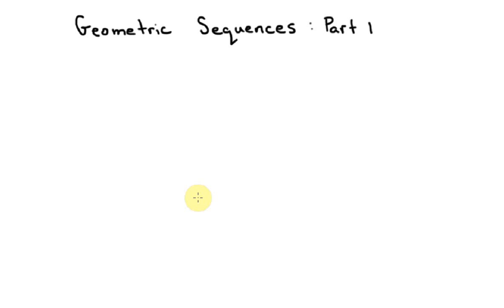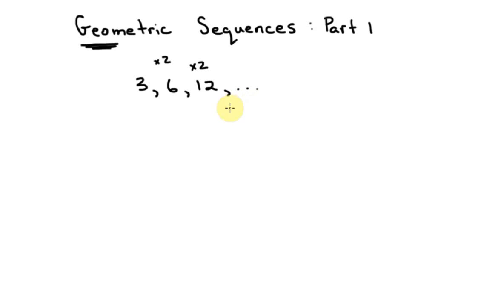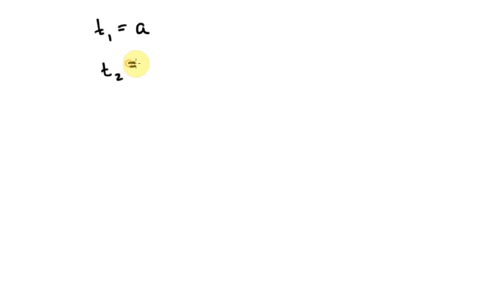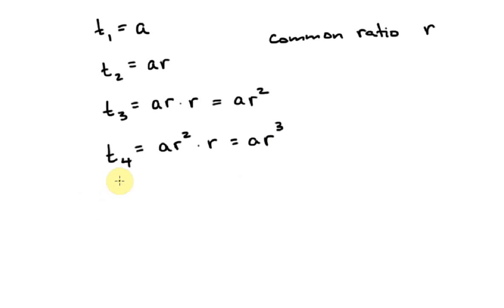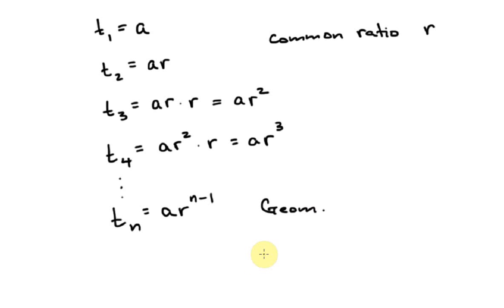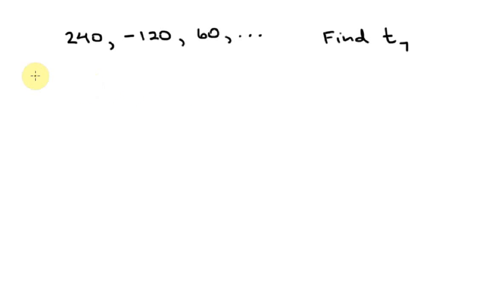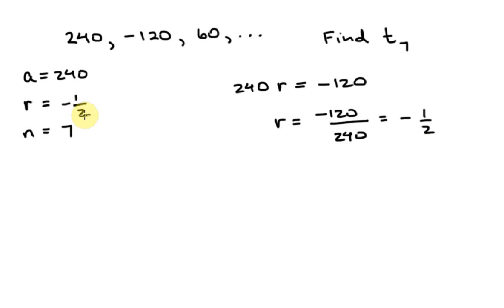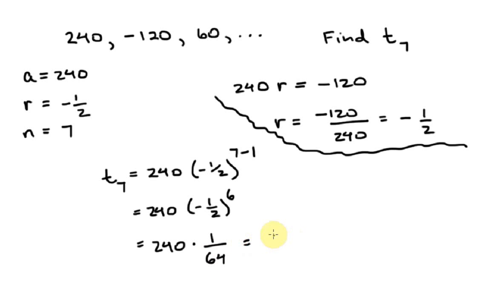Geometric Sequences - Part 1